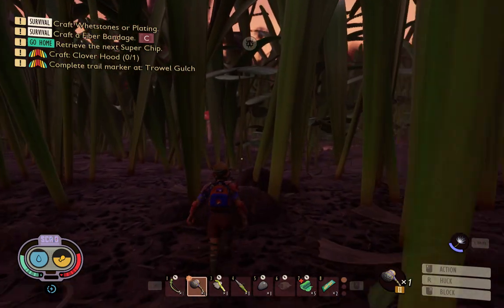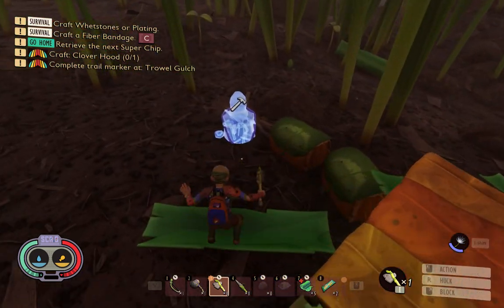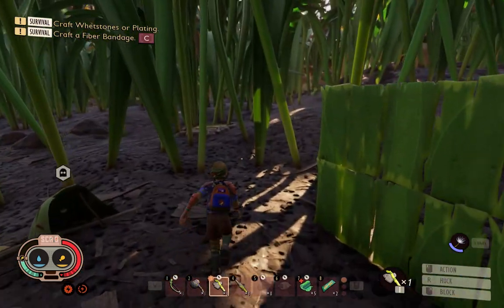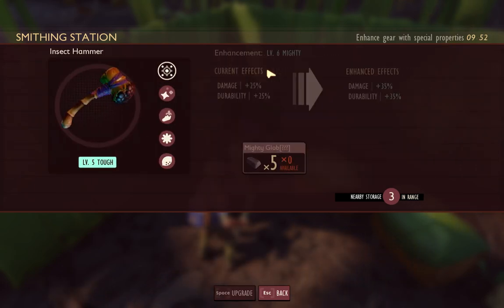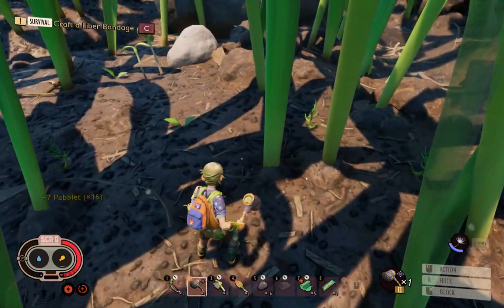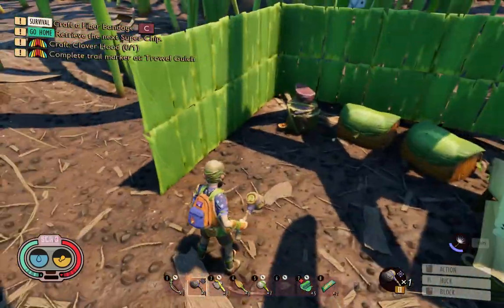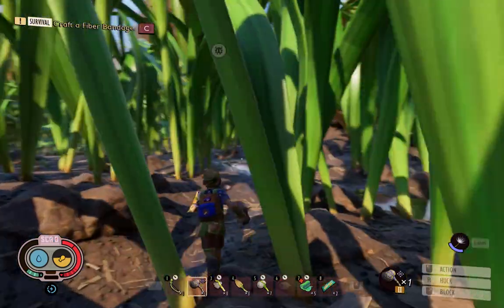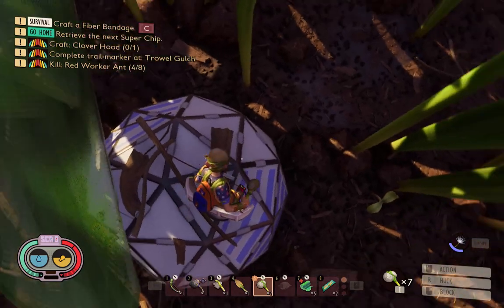Grounded: Gas arrow and pebblet hammer Ladybug fight (Part 1)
I defeated a ladybug and didn't get what I wanted!